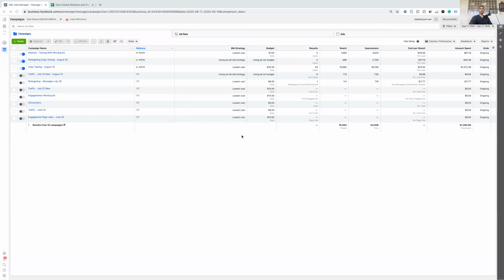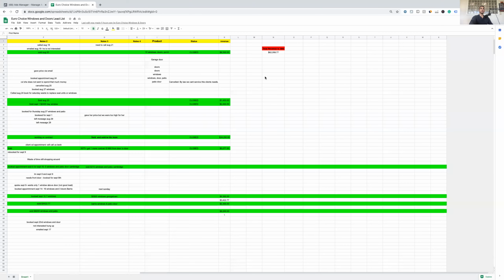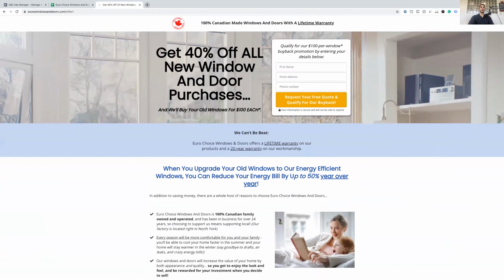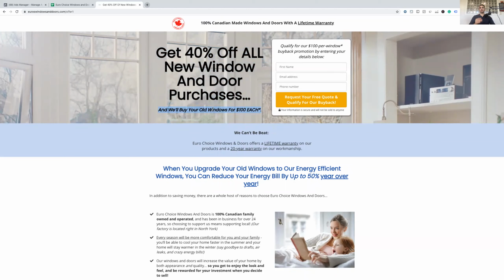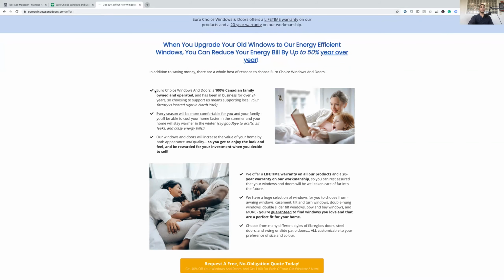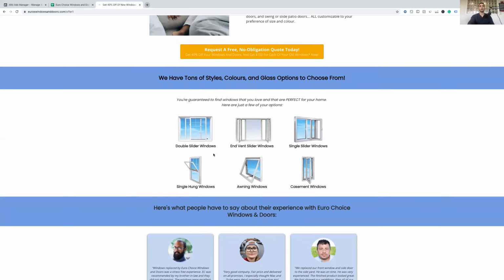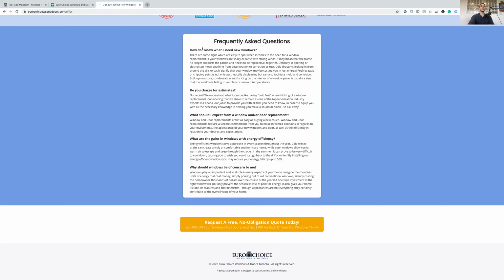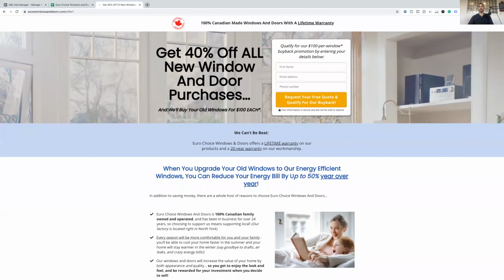How We Spent $1200 To Make $62,000 In Sales In One Month | Facebook Lead Generation Ads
In this video, I explain the importance of setting yourself up for success through Facebook ads. We spent $1200 to make $62,000 for our client.

We service clients all over North America, so if you are looking for a team to run your paid advertising, click below so we can assess your business.